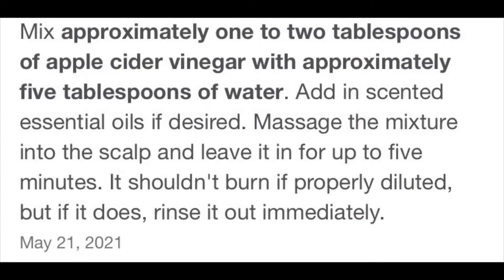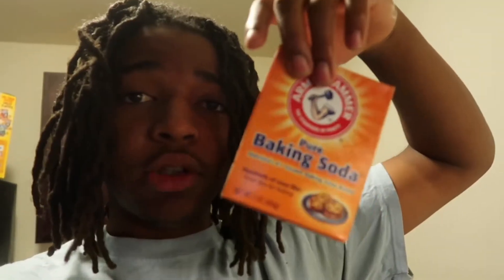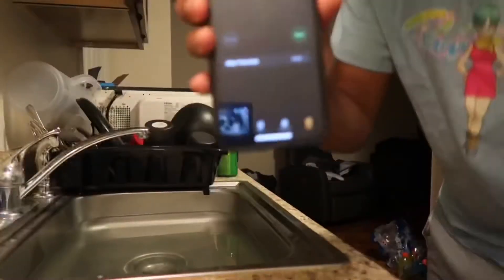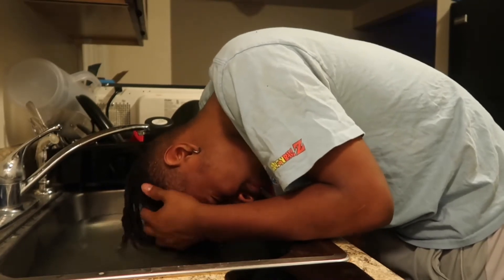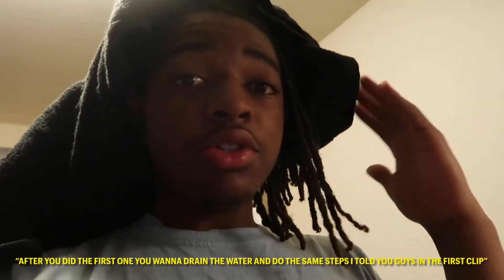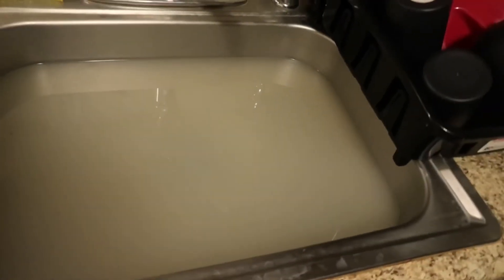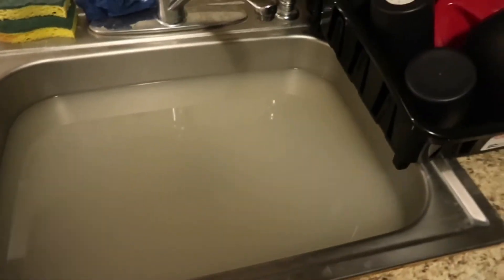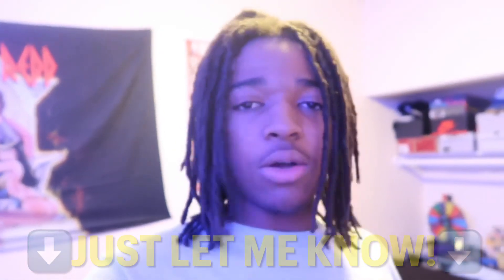ACV RINSE TUTORIAL!!/GET DREADS FULLY CLEANED!🔥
Wassup TTN fam I really hope you all enjoyed today’s video💯🤘🏽and a quick reminder if you haven’t already subscribed and hit that like button go ahead and do so you won’t regret it lit videos after lit videos is coming yall way🤘🏽🔥

Watch this playlist to help me out build my watch time so I can get Monitized so that I can become a full time YouTuber😈

Just hit me up for a collab I’m down !!🎥🔥🤘🏽